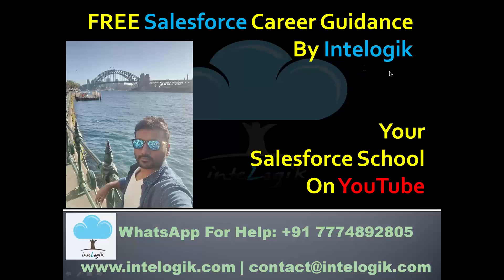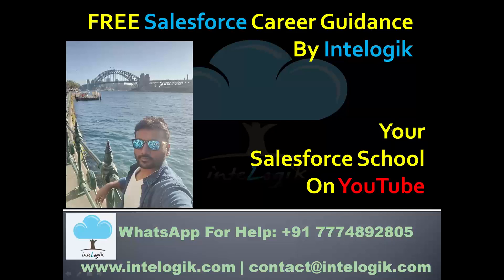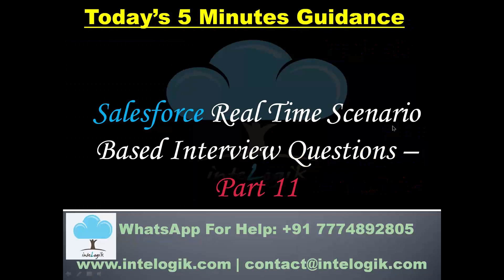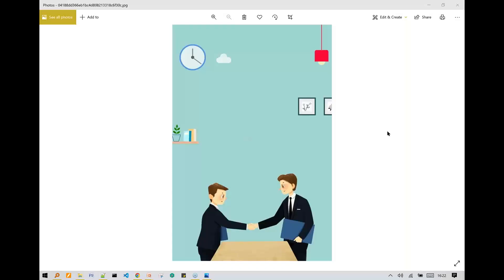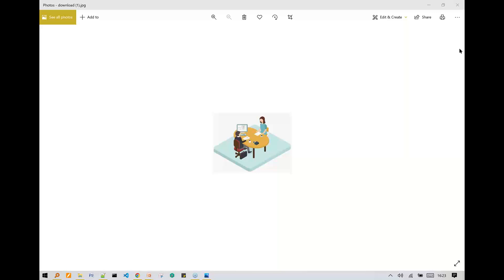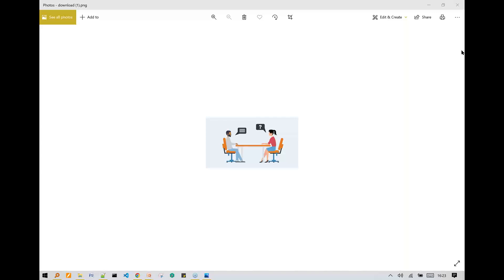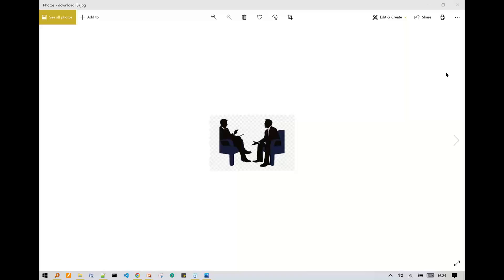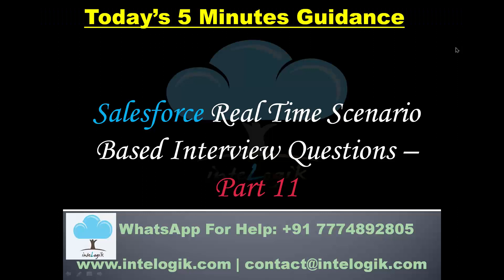Salesforce Real Time Scenario Based Interview Questions Part -11